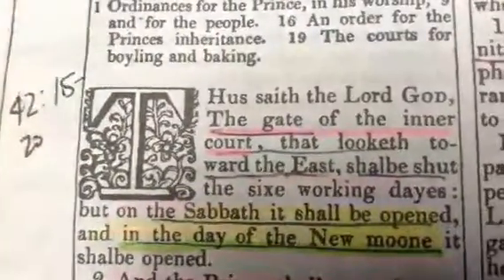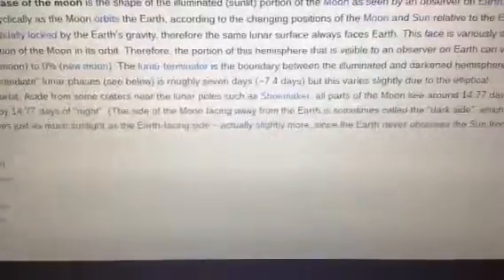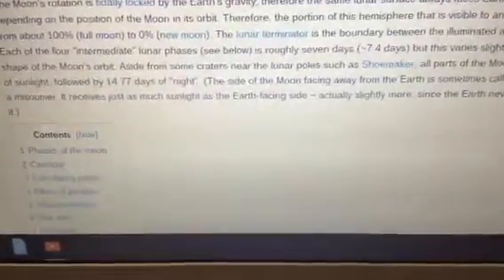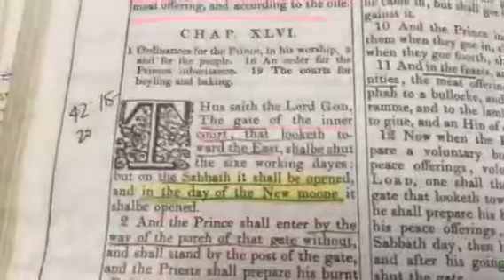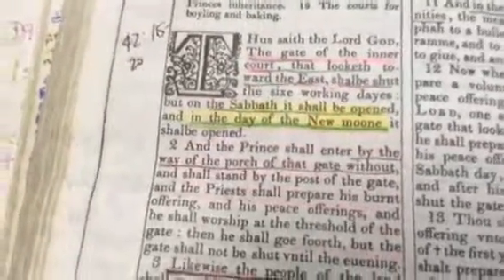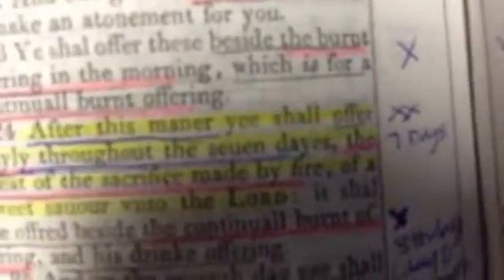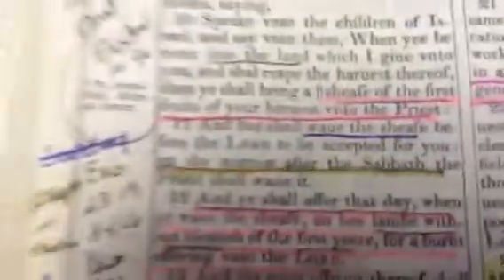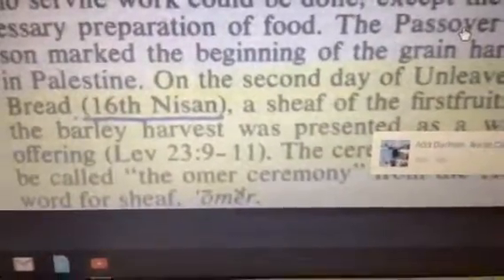YAHUWAH 's Calendar: Part 8 (Lunar Sabbath Confirmation)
Scriptures: Ezekiel 46:1 (read 1-9), Num. ch 28 & 29, and Leviticus 23:9-14, esp. vs 11

4. Works of Josephus, ant.3.10.5

"5. In the month of Xanthicus, which is by us called Nisan, and is the beginning of our year, on the fourteenth day of the lunar month, when the sun is in Aries, (for in this month it was that we were delivered from bondage under the Egyptians,) the law ordained that we should every year slay that sacrifice which I before told you we slew when we came out of Egypt, and which was called the Passover; and so we do celebrate this passover in companies, leaving nothing of what we sacrifice till the day following. The feast of unleavened bread succeeds that of the passover, and falls on the fifteenth day of the month, and continues seven days, wherein they feed on unleavened bread; on every one of which days two bulls are killed, and one ram, and seven lambs. Now these lambs are entirely burnt, besides the kid of the goats which is added to all the rest, for sins; for it is intended as a feast for the priest on every one of those days. But on the second day of unleavened bread, which is the sixteenth day of the month, they first partake of the fruits of the earth, for before that day they do not touch them. And while they suppose it proper to honor God, from whom they obtain this plentiful provision, in the first place, they offer the first-fruits of their barley, and that in the manner following: They take a handful of the ears, and dry them, then beat them small, and purge the barley from the bran; they then bring one tenth deal to the altar, to God; and, casting one handful of it upon the fire, they leave the rest for the use of the priest. And after this it is that they may publicly or privately reap their harvest. They also at this participation of the first-fruits of the earth, sacrifice a lamb, as a burnt-offering to God." (Ant. 3.10.5)

Shalom